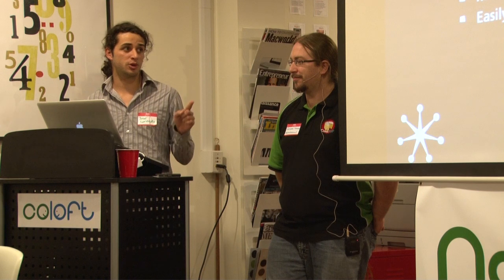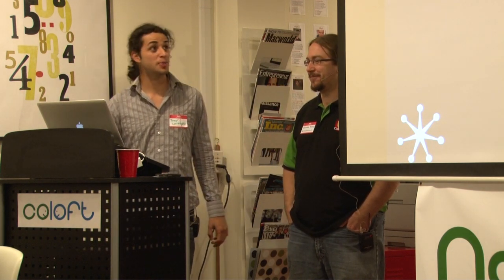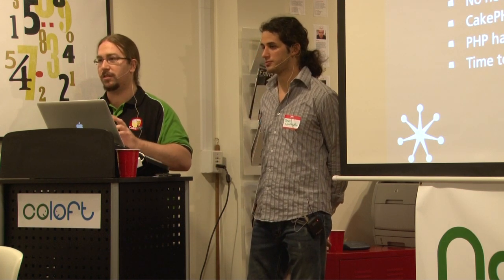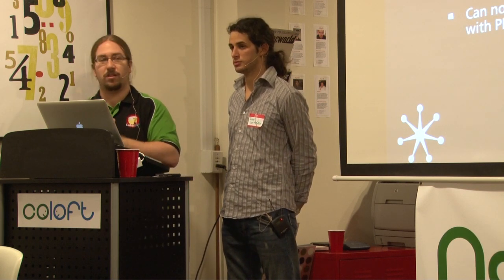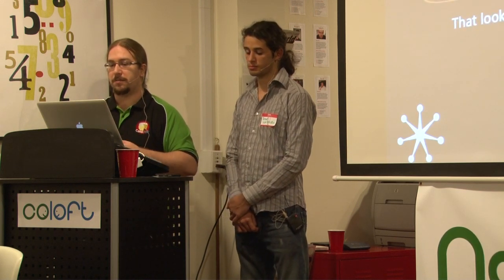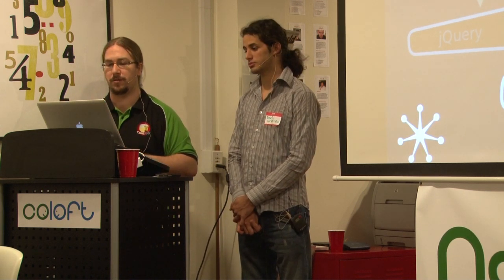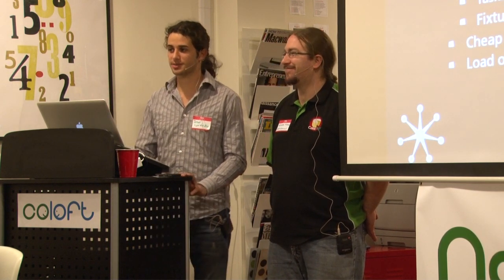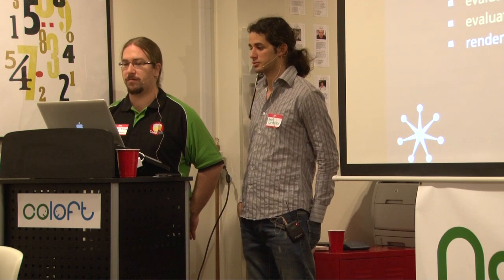LA Meetup 2011 Part 4